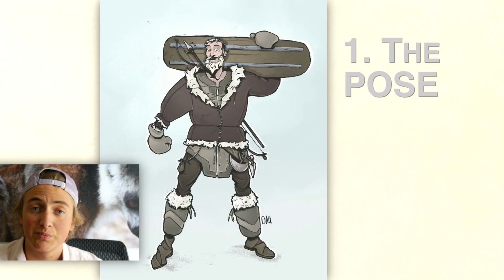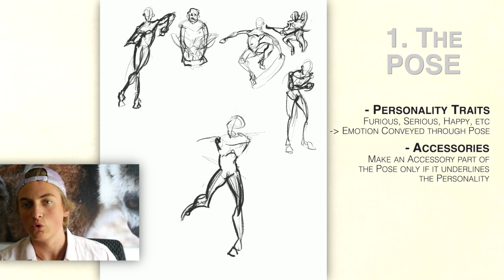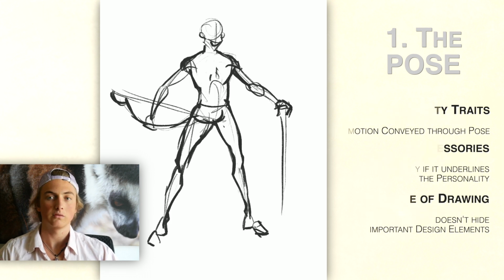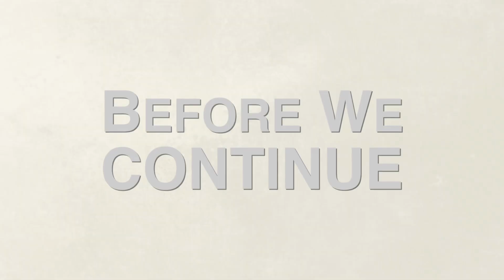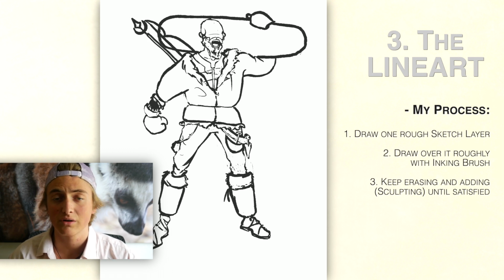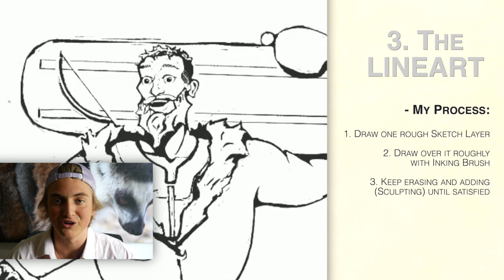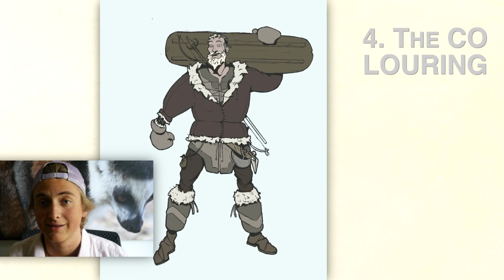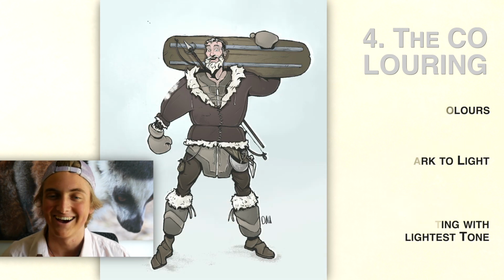HOW TO DRAW CHARACTERS | Character Design Process; Finding a POSE, SKETCHING, INKING and COLORING!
HOW TO DRAW YOUR OWN CHARACTER!
Tips and Trick when it comes to CHARACTER DESIGN!

Heyo! In this tutorial I show my Process of drawing a Character in Procreate!
I will take you step by step through the process, from how to come up with a good pose for your character, what to keep in mind when sketching, how I do lineart (which is a quite unique style if I do say so), to how to make your Coloring come alive with one simple and easy trick!

TIME STAMPS:

FIND A GOOD POSE: 00:22
SKETCHING (Clothing, Contrast and more): 03:45
THE LINE-ART (Unique Inking Style): 05:46
THE COLOURING (One simple trick to make your Character POP!): 08:29
RECAP (Screenshot so you don't have to take notes): 11:48

I really hope this tutorial was helpful to you! If it was please leave a like, subscribe and especially LEAVE A COMMENT on what you would like to see a tutorial on, what you didn't understand or where you have tips and tricks to add on!
Love Y'all!